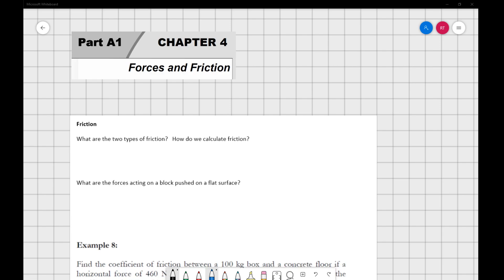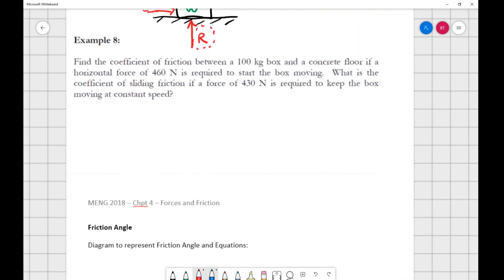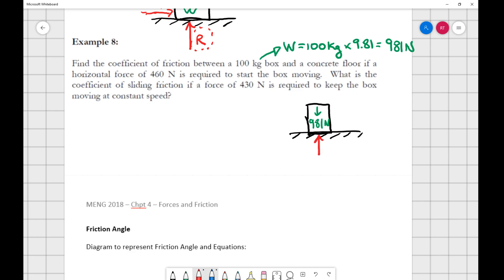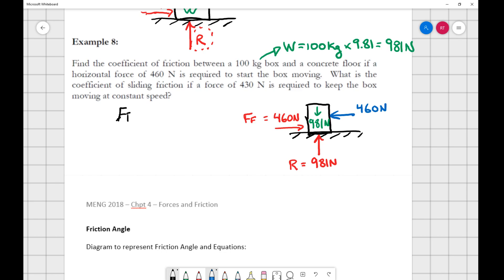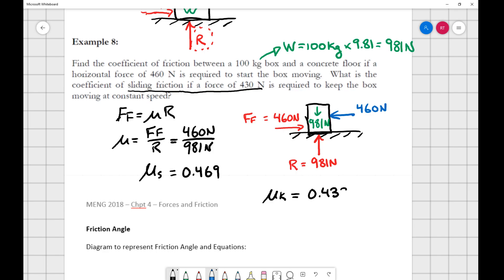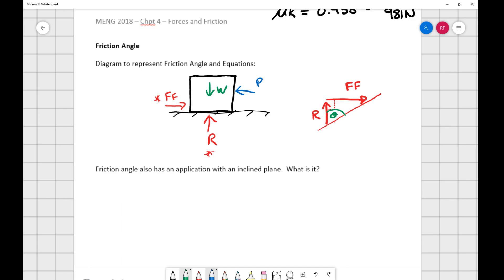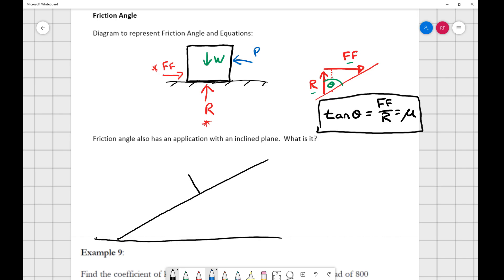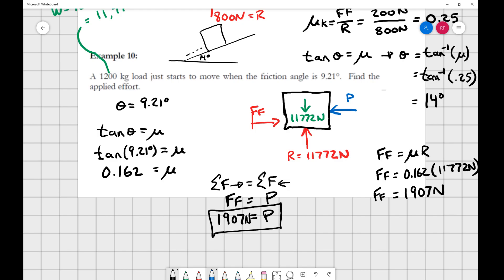MENG2018 - Georgian College - 3rd Class - A1 - Chpt 4 - Obj 5/6 - Friction, Friction Angle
Power Engineering - Georgian College
3rd Class - A1 - Chapter 4 - Objectives 5/6
Static Friction, Kinetic Friction, Friction Angle
3A1
COVID19 Recovery, March 2020